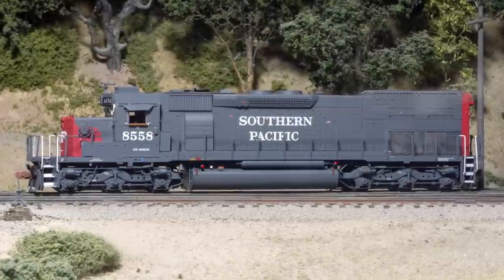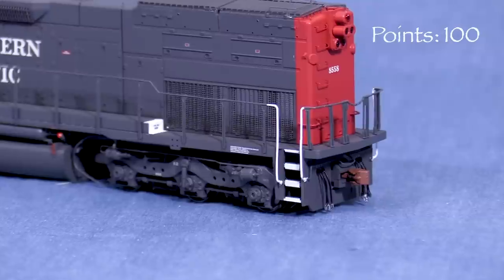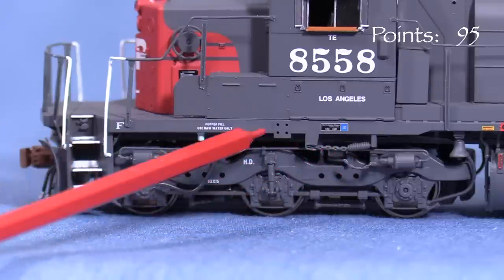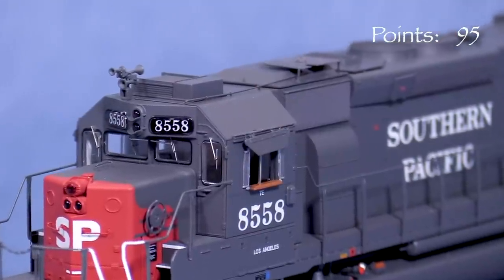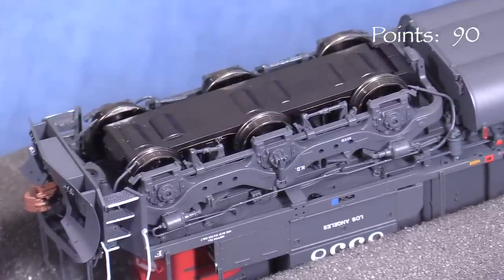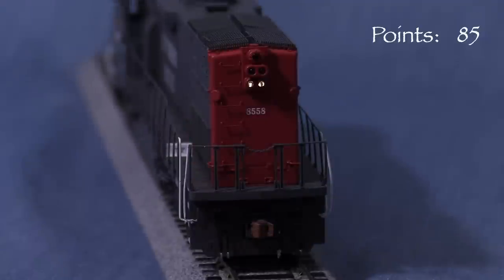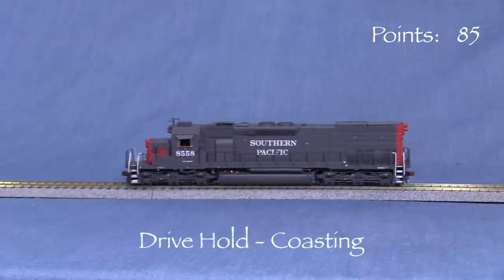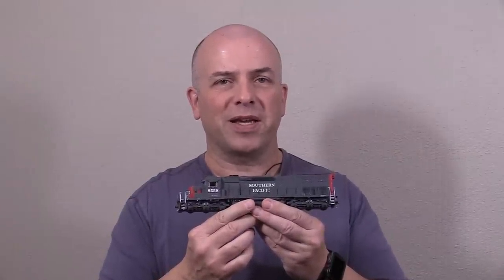Product Review HO ScaleTrains SD40T-2 Tunnel Motor SP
The new ScaleTrains HO scale SD40T-2 "Tunnel Motor" in SP colors is the subject of this unboxing and product review.  This model is part of the ScaleTrains "Rivet Counter" line.  When they were built, Tunnel Motors were unique to the Southern Pacific and Denver & Rio Grande Western.  This model train is one of the most anticipated releases of the year, and comes complete with LokSound DCC and sound!  Dan evaluates the locomotive's packaging, prototype accuracy, paint & detail, and how well it operates and conforms to applicable standards.  Southern Pacific fans won't want to miss this one!